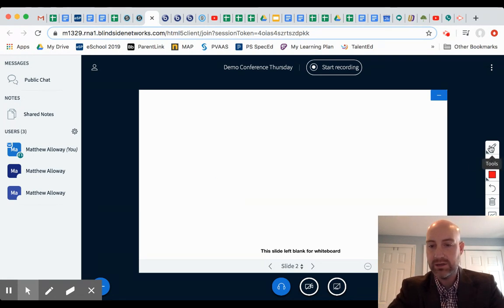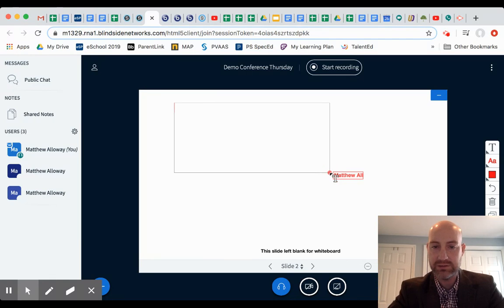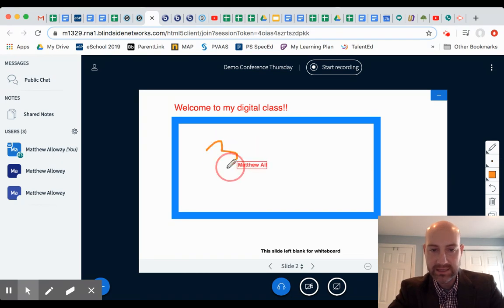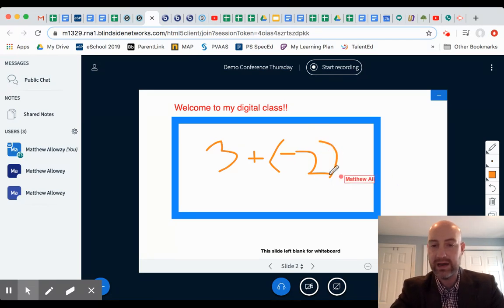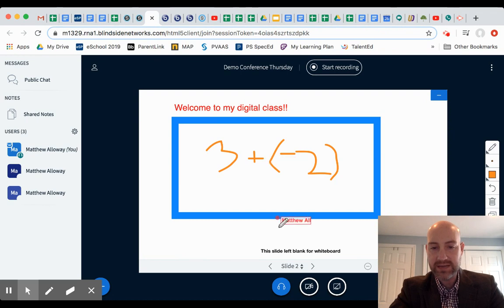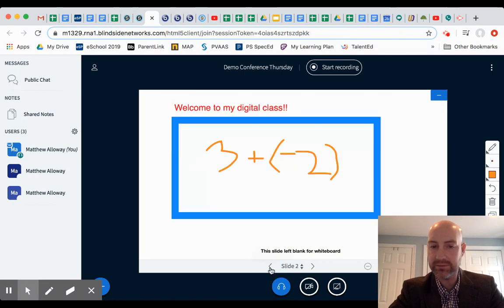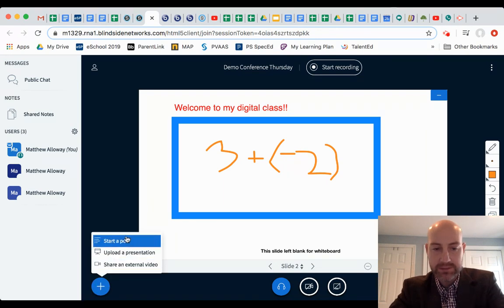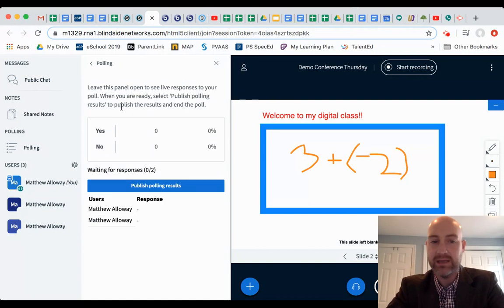2. Conferences App- Using the Whiteboard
Exploring the whiteboard, adding a poll.